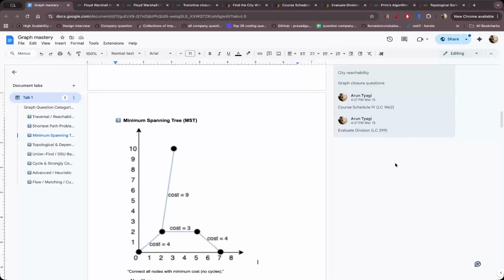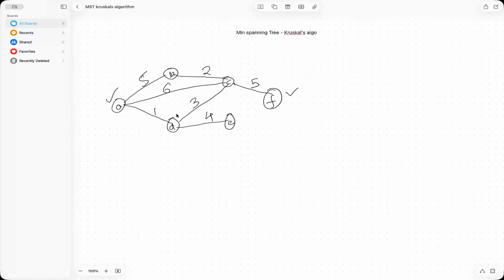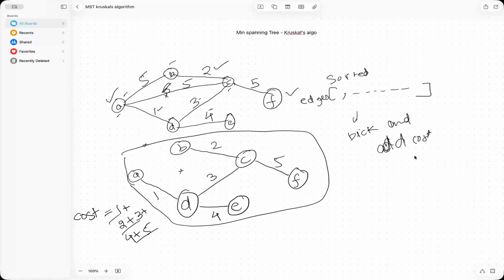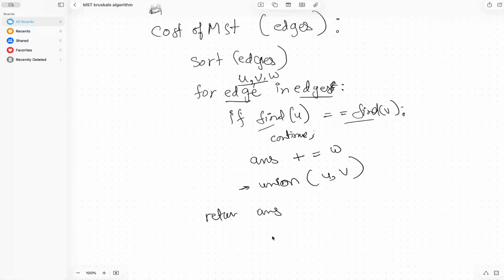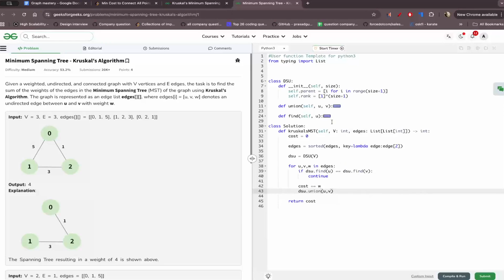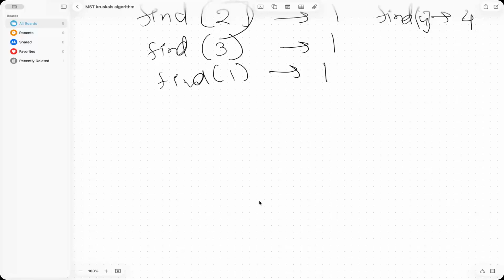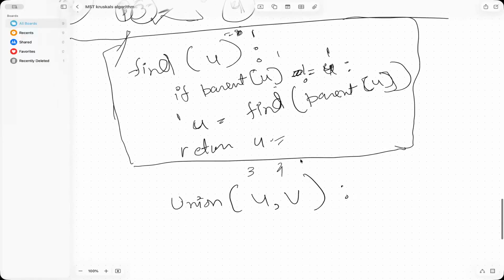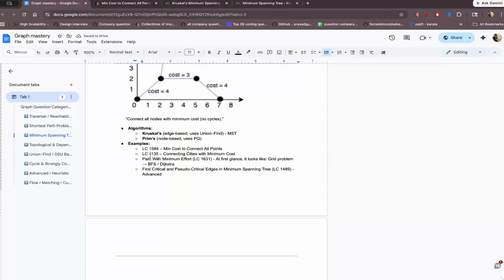Kruskal's Algorithm | Minimum Spanning Tree + Union-Find Explained | Graph Series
Kruskal's algorithm builds a Minimum Spanning Tree (MST) by always picking the cheapest edge that does not create a cycle. In this video you will learn exactly why that works, how to implement it with Union-Find, and how to apply it to LeetCode problems.

WHAT YOU WILL LEARN:
- What is a Minimum Spanning Tree and when do you need it
- The greedy intuition: always pick the cheapest edge first
- Why we skip edges between already-connected nodes
- Kruskal's algorithm step by step: Sort, Pick, Check
- Union-Find (Disjoint Set Union) from scratch
- How find() and union() work and their time complexity
- Full Python implementation and LeetCode submission
- Time complexity analysis: O(E log E)

CHAPTERS:
0:02 Introduction
2:02 What is Minimum Spanning Tree?
3:21 MST Problem (LeetCode 1584)
5:28 Kruskal's Greedy Intuition
8:58 Kruskal's Algorithm Steps
15:43 Writing the Code
20:03 Union-Find Intuition
24:58 Union-Find Implementation
33:35 Wrap-up and What's Next

LEETCODE PROBLEMS COVERED:
- LeetCode 1584: Min Cost to Connect All Points